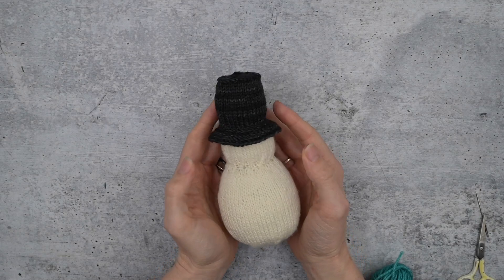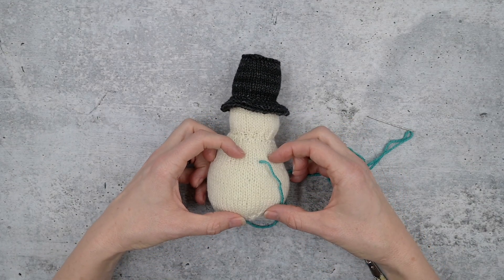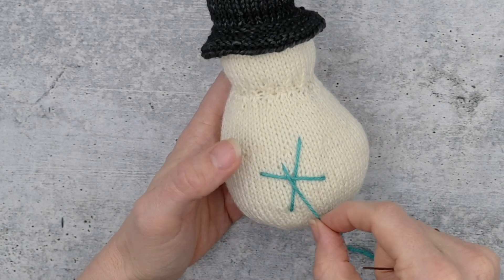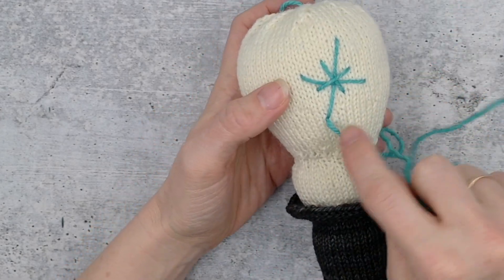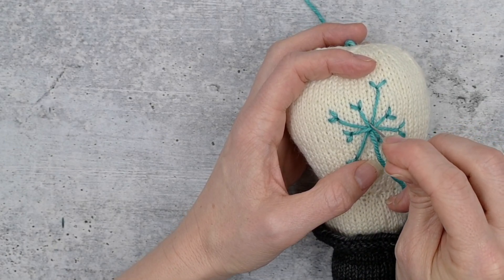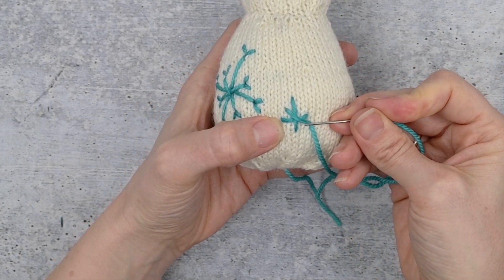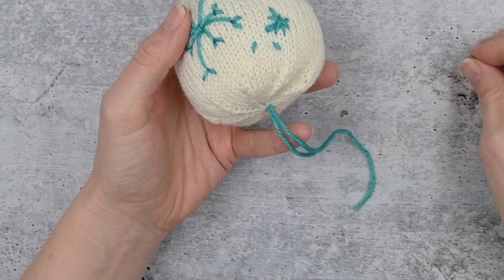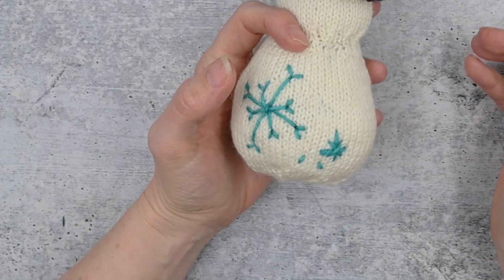Embroidering Mr Sngome-man - a Snow Matter What tutorial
This optional (but simple!) step adds a LOT of flair to this dashing fellow.

TIMESTAMPS
00:00 placement
0:50 starting thread
2:00 large snowflake motif
3:30 how to change location if you came up in the wrong place
4::35 Vs on tips of large snowflake
5:20 how to undo a stitch
6:00 tacking centre down
8:00 asterisk snowflake
8:20 scattered stitches
8:45 dealing with ends
9:40 tip for threading the yarn onto a needle
10:45 second asterisk

LINKS
Snow Matter What event info: